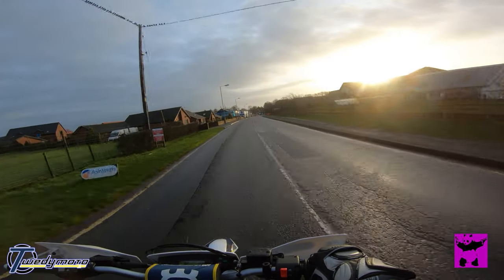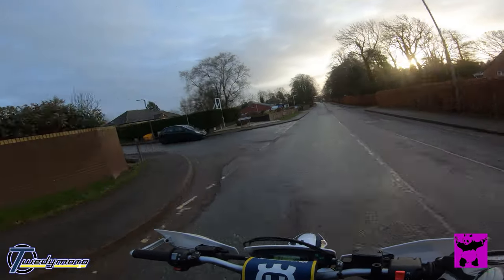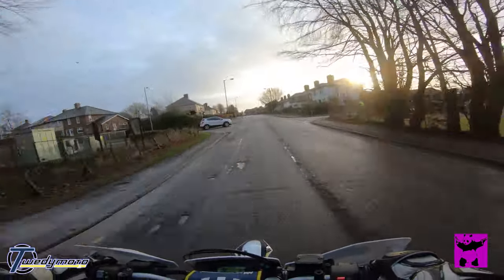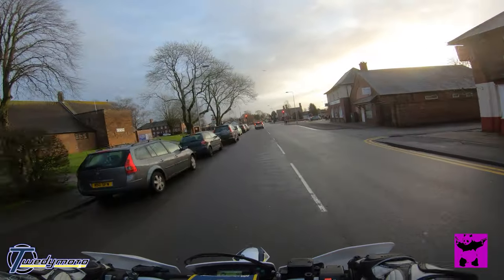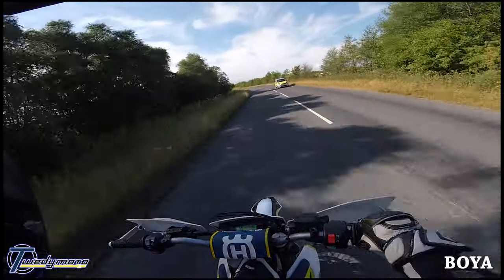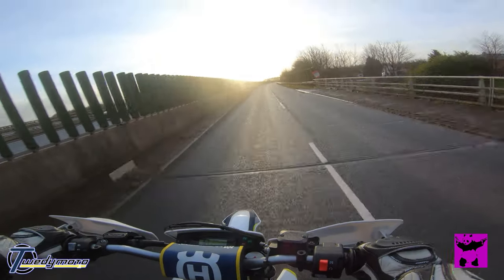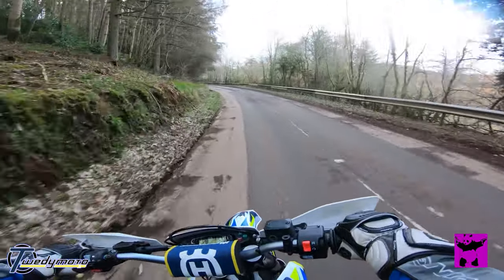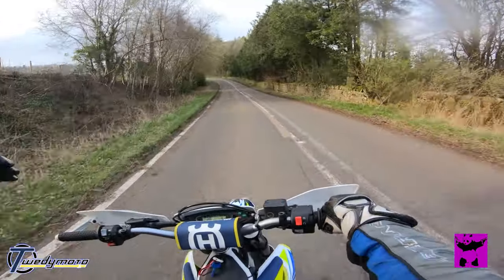PURPLE PANDA MIC REVIEW | BEST MOTOVLOGGING MICROPHONE!! | 701 WHEELIES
Decided to do a review of the Purple Panda microphone I got in December 2018!

I spent ages looking for a decent mic for my gopro. Looked at expensive lav mics and powered ones and so on but decided to go for this one after seeing a few videos and it's brilliant for the price!!

I actually bought it for £12.99 but now it's about £25 on amazon!